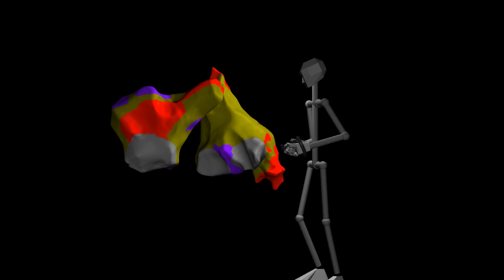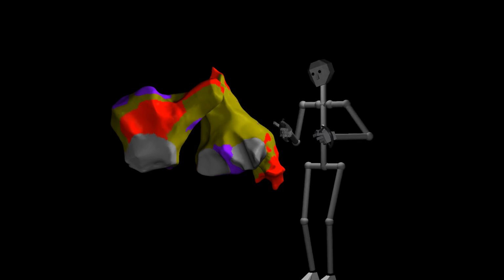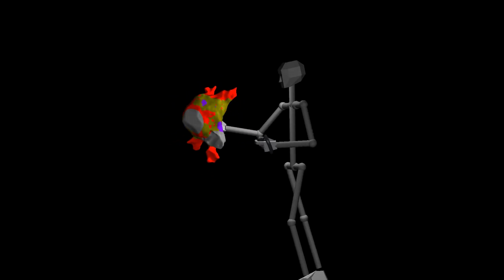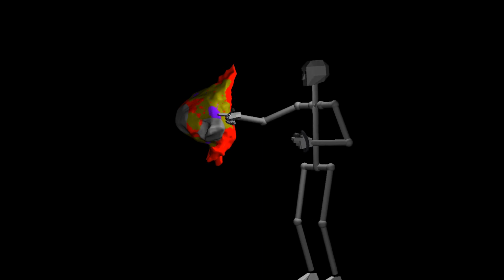Heart Surface Voltage Distributions During Cryoablation Treatment for Atrial Fibrillation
Explanation of the source data for a machine learning procedure to predict types of atrial fibrillation (paroxysmal vs. persistent) and medium-term patient outcomes under development at UC Davis DataLab, in collaboration with Drs. Uma Srivatsa and Nipavan Chiamvimonvat, UC Davis Health.